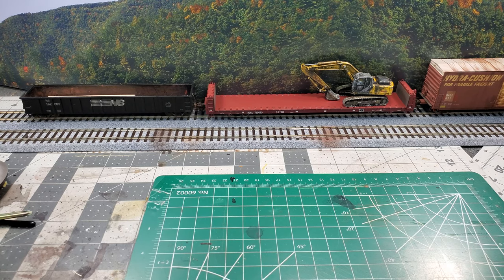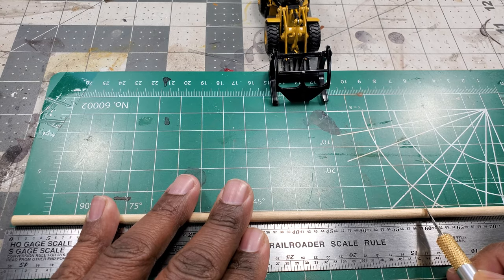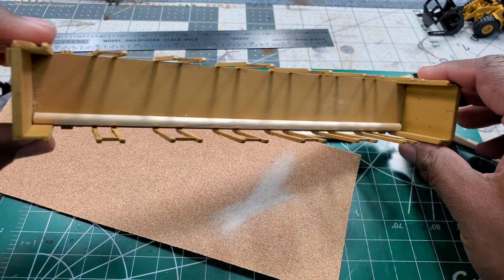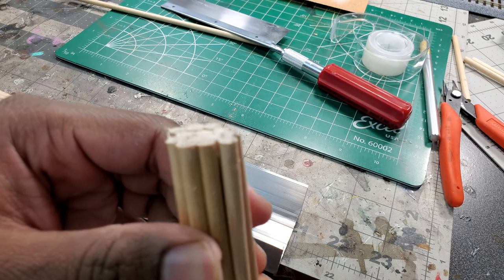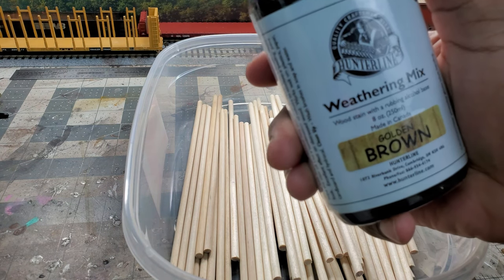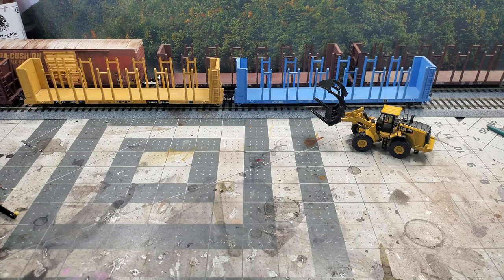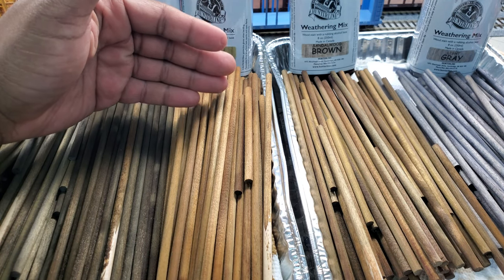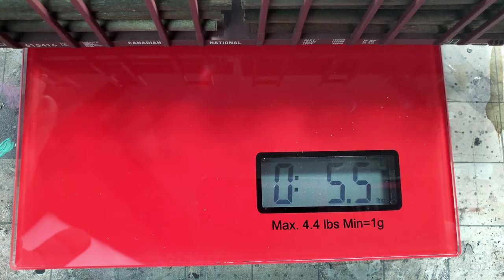How to make Realistic looking Ho scale Utility poles load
Weathering Mix Instructions:
 ‘Weathering Mix’ stain is alcohol based. The benefits of using alcohol are fast drying time which helps prevent ‘warping’ of the wood and it’s easy to dilute the mix to get varying degrees of a lighter stain - just purchase a bottle of 70% isopropyl alcohol at the drug store.
Creosote Black: One of our most popular colors used where you would like to add 'grime', 'soot', shadows or an 'oily, greasy' look to your project. For example, along the Tie structure where the rail is located, under the eaves of a roof or the top of a through bridge where the soot from the steam engine would collect. We use it to color our bridge Ties in combination with Light Gray and Tie Brown. It can also be used as a 'wash' over NBW castings - it hi-lites the bolt and washer. It works well on plastic structures - when used as a 'wash' and applied on a shingled roof held upside down, each shingle will be hi-lited. When dry brushed on rail cars, rivets will be hi-lited and you can achieve a very effective 'well used' weathered car. The possibilities are endless!
Application:
We always distress the wood prior to application. Wear protective gloves when handling. Just use any ‘cheap’ brush to apply. Shake the bottle vigorously before using or if you want a lighter color, only shake a little. If using one of the mixes containing pigment, you may need to shake vigorously or stir to thoroughly mix the pigment and alcohol, as the pigment has a tendency to ‘settle’. Use straight from the bottle. We don’t wipe the stain off, unless using our ‘Cottage White’. You may want to wipe this stain off, depending on the effect desired. We really try to apply haphazardly to get varying degrees of color.

Will it work on other material?
You can get a good effect on plastic, paper, cardboard, and hydrocal.
Clean Up - just wash brushes in soap and water

Have fun mixing colors or applying in ‘combinations’. The following instructions will explain how to get an old Barnboard look. You can also use this method to get a ‘peeling’ paint look with different color applications. For example, Barnboard Red weathering - use Light Gray base with Barn Red dry brushing. (see sample images)

Barnboard Gray Weathering Instructions
When doing our research on how to achieve that ‘old weathered’ barnboard gray ‘look’, we noticed that we could see varying degrees of gray and brown colors. Where the wood had ‘rotted’, where there were ‘knots’, or where there was ‘bare wood’, the color was brown.
To achieve this ‘look’, we follow a 3 step application method (It’s not a matter of ‘mixing’ the colors).

What you will need:
3 bottles of our Weathering Mix - Light Gray, Medium Brown, Blue Gray, Any coarse paint brush - size appropriate to the project
Three step application method:
Begin by ‘distressing’ the wood. Use whatever method you are accustomed to. We always use a fine toothed razor saw.
1. Apply one coat of the Light Gray Weathering Mix with your paint brush. No need to ‘wipe’ the color off. It’s great to have varying
degrees of color!
2. Apply the Blue Gray Weathering Mix sporadically on the project using a ‘dry brush’ method. Before applying the color with your brush, dab excess mix on a paper towel. You don’t want the brush too wet. Having your brush a little drier, gives the project a more ‘blended’ look. Remember, you want to see varying colors of gray.
3. Apply the Medium Brown Weathering Mix, following the method in Step 2. Remember, you want to see brown in the areas where there may have been ‘rot’, ‘knots’ or ‘bare’ wood exposed.